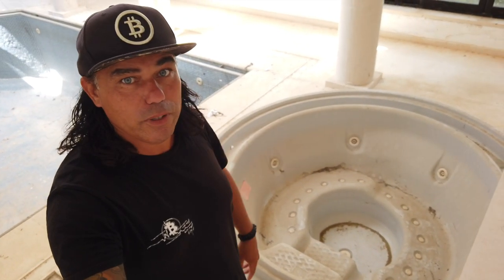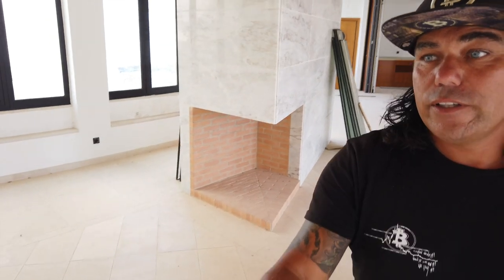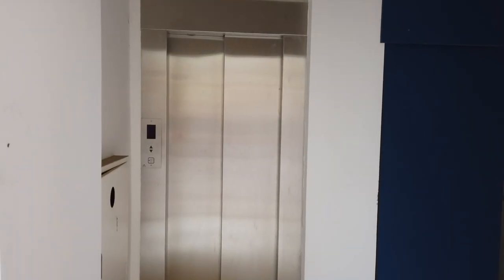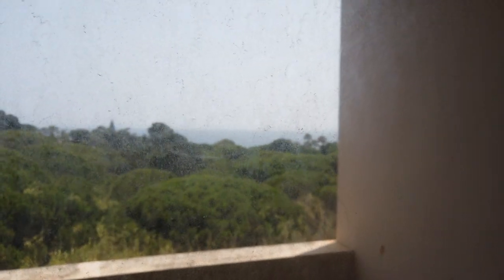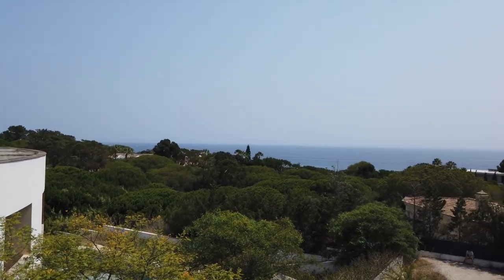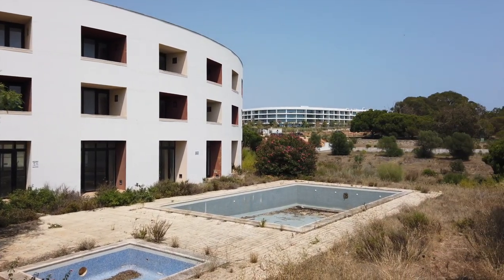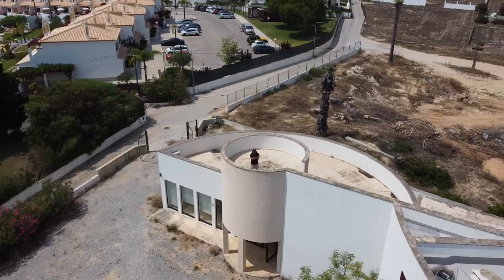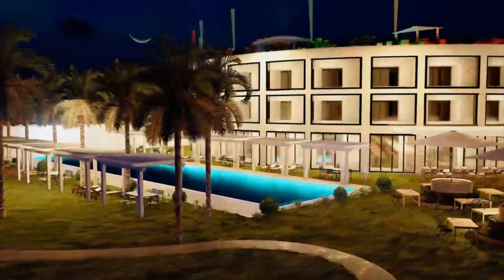WILL THIS ABANDONED HOTEL BECOME A LXRY BITCOIN & WEB3 HOTEL?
Step 1: Connect your wallets
Step 2: Click on "I'm invited"

⏰ Time Stamps ⏰
0:00 Intro
0:30 Bitcoin Web3 HOTEL Algarve
1:05 The Idea
4:55 The Restaurant Area
6:14 Neighbours
10:13 The Rooftop
15:52 Come and see this Plan